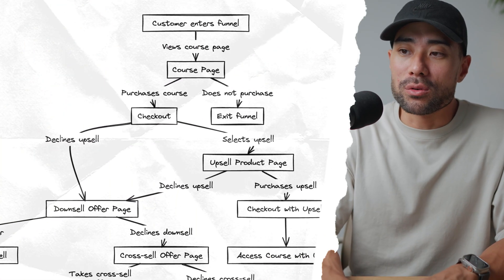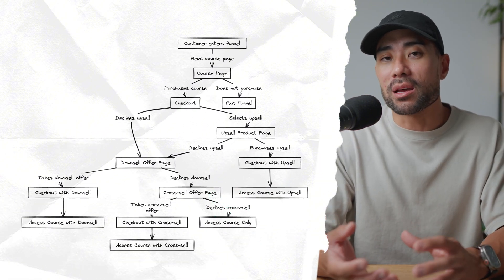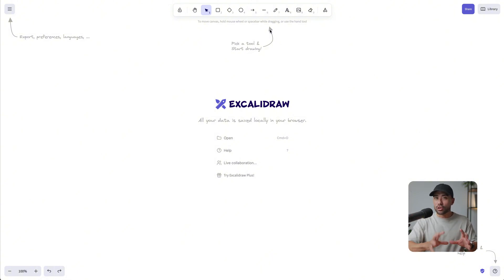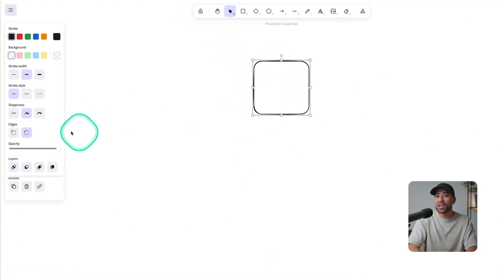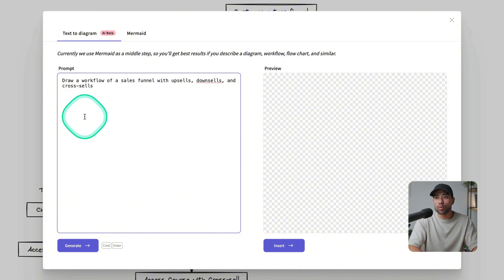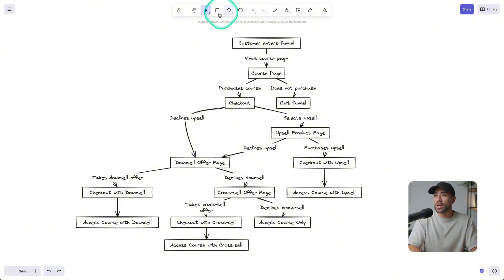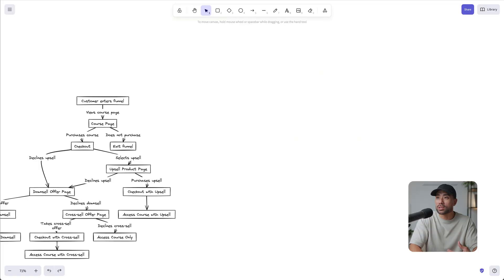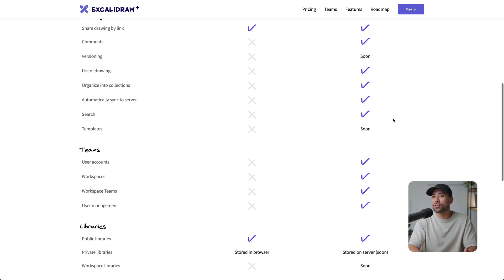This AI Tool Turns Text Prompts to Diagrams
Want to create diagrams without sketching or drawing them? Excalidraw turns text prompts to diagrams instantly! It’s perfect for brainstorming new ideas and presenting your diagrams, flow charts and graphs.